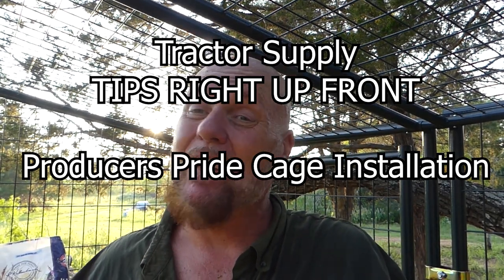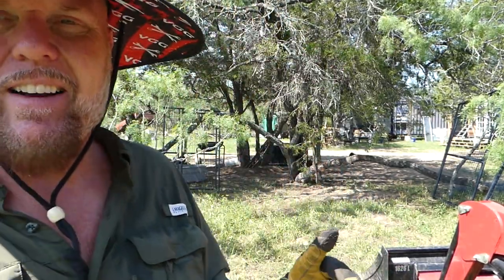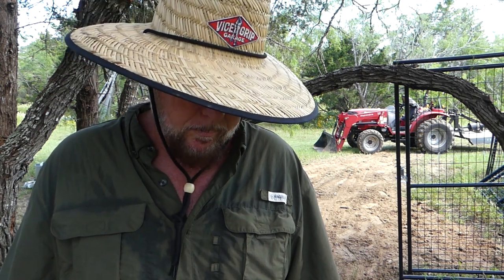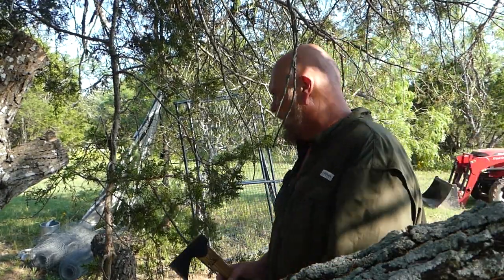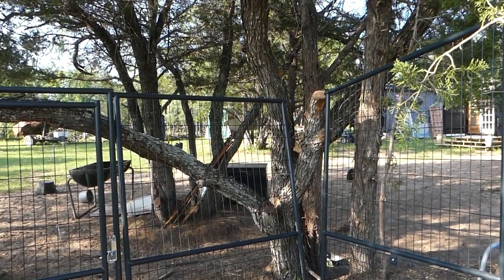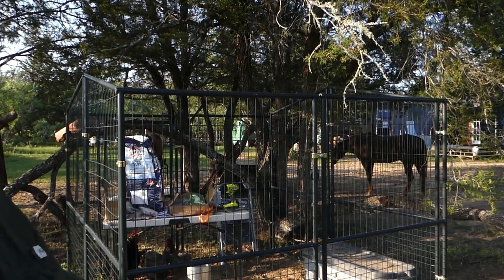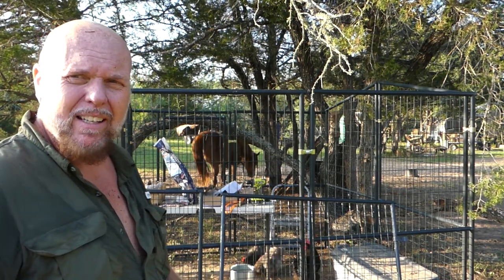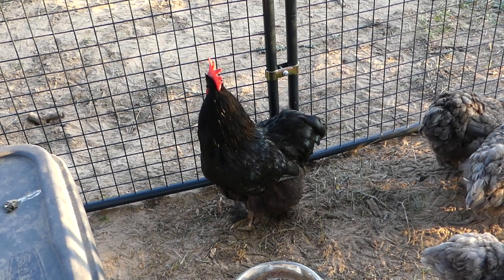Producer Pride CHICKEN CAGE setup. I put the Tricks and Tips up front so you don't have to scroll.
I give the Tractor Supply 8x8 Producer Pride Chicken run a perfect 10.

It was a solid value and with paint and upkeep I believe I can get 7 to 10 years out of it. This installation and weld quality was good.

Oh, they had EXACTLY the right number of fasteners and brackets (so don't loose any).

I put the tips I learned right up front so viewers don't have to hunt around for what made my assembly pretty easy. Even with the straight-forward assembly I estimate a 2 hour build time.

Cowboy Steve